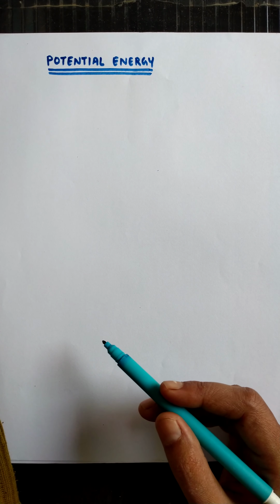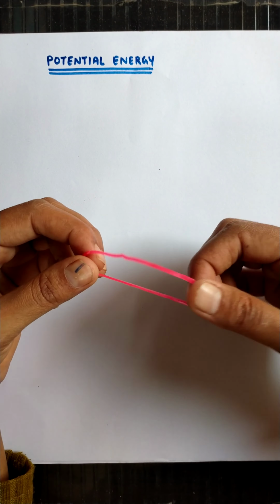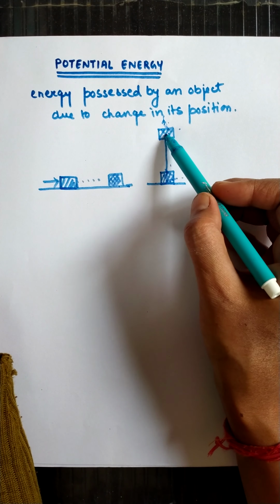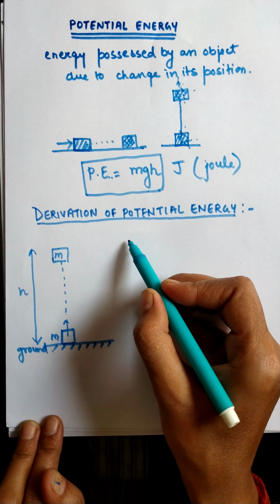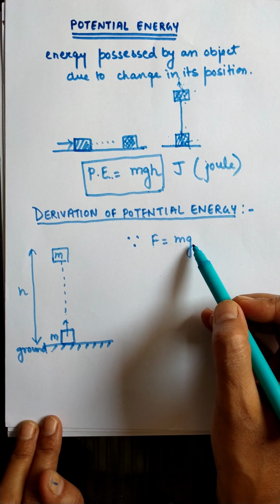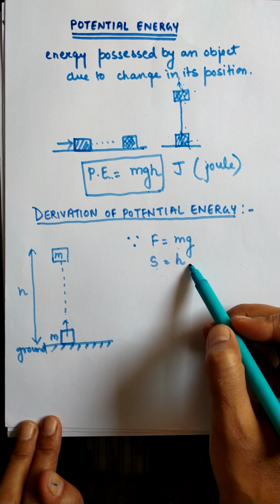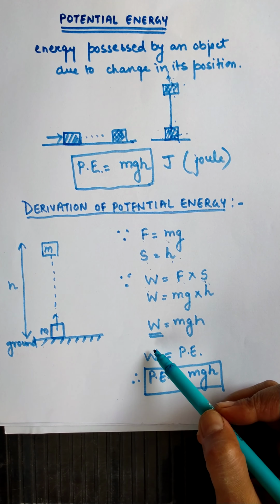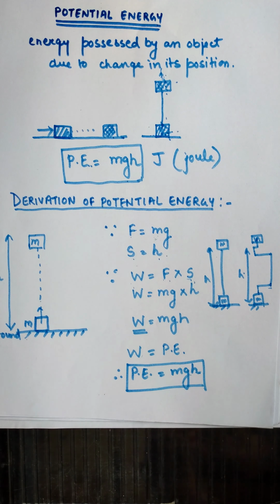Potential Energy and derivation